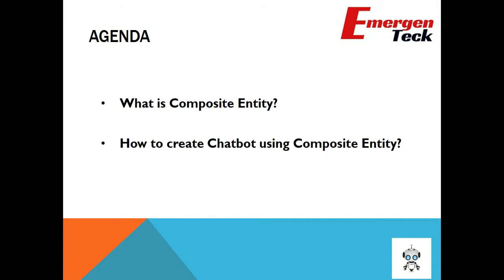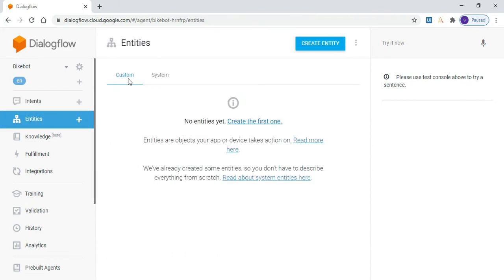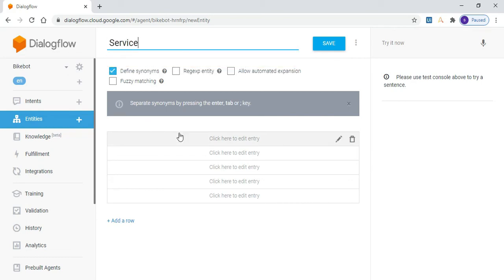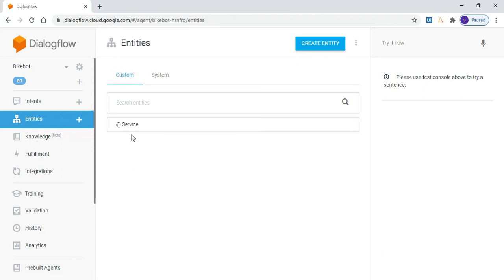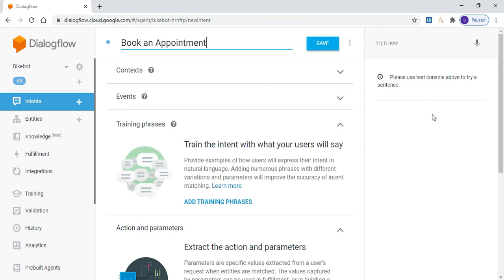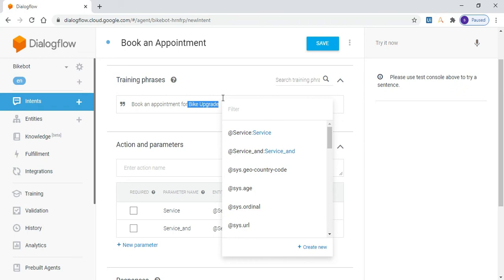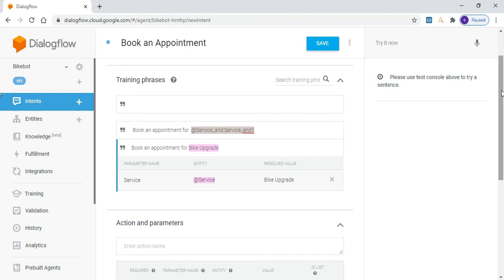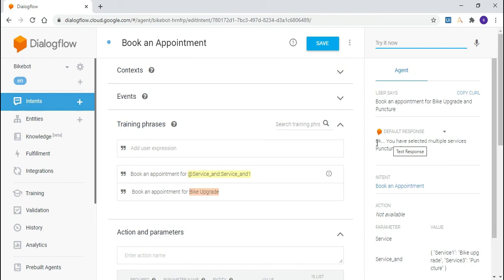Dialogflow Tutorial || Composite Entity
In this video we will learn about :
1. What is Composite Entity?
2. Creating Bot using Composite Entity.